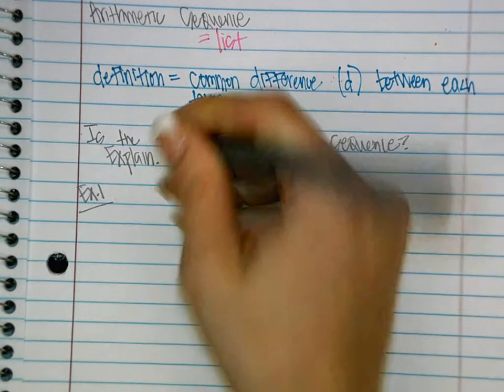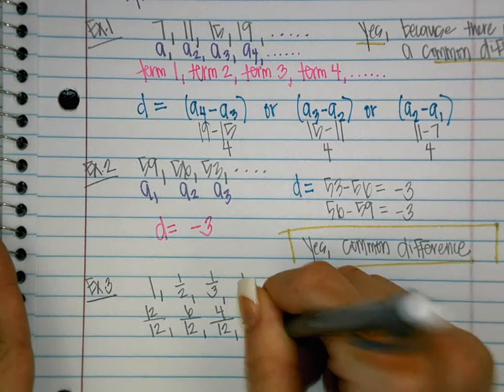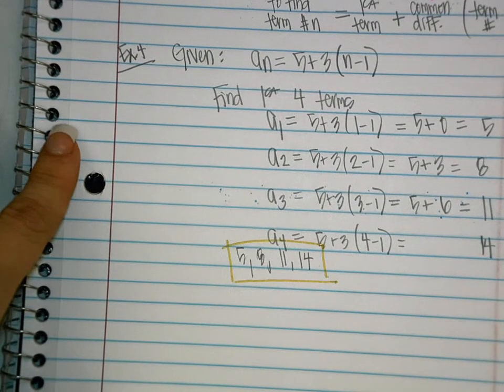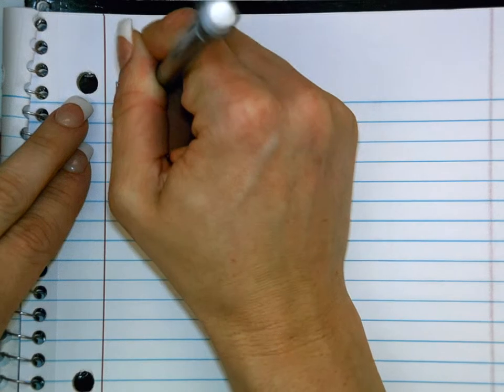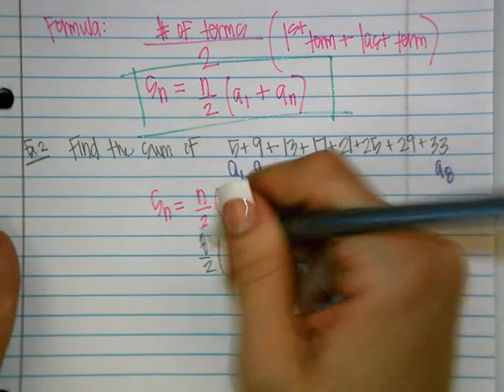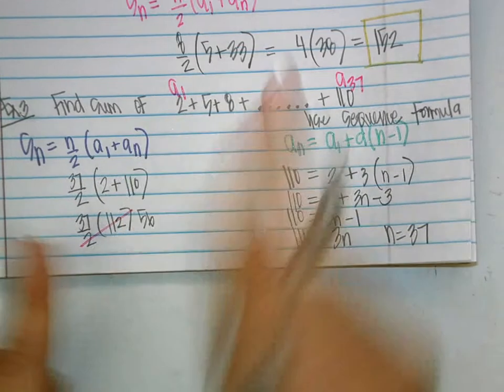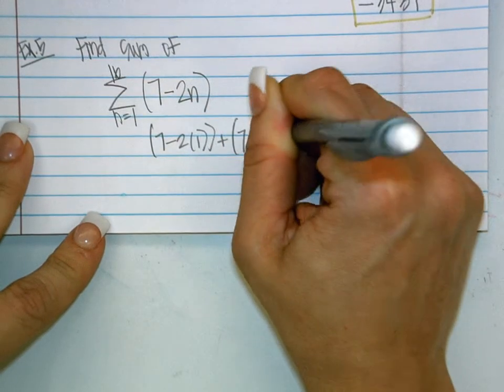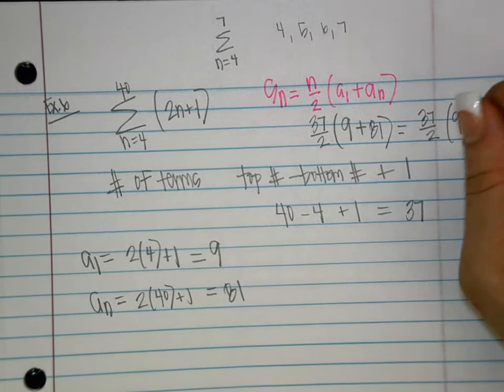Unit 12 2 Notes 001